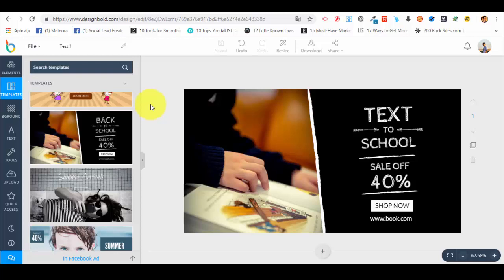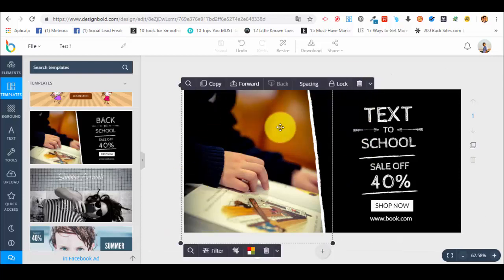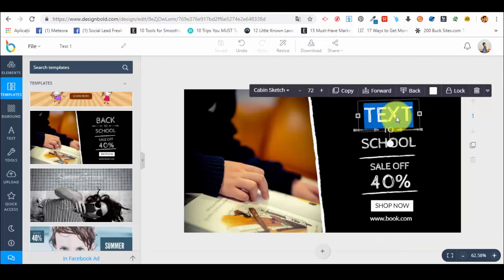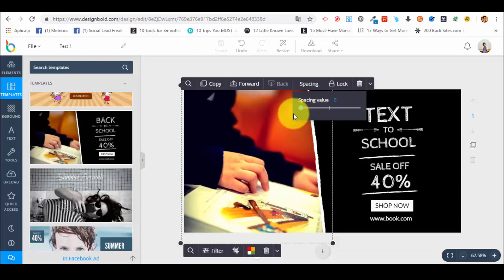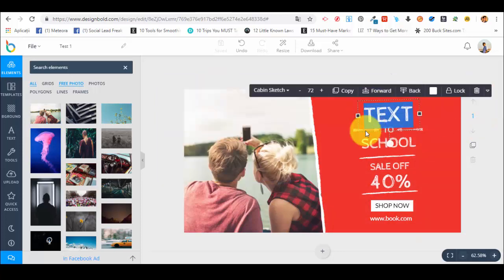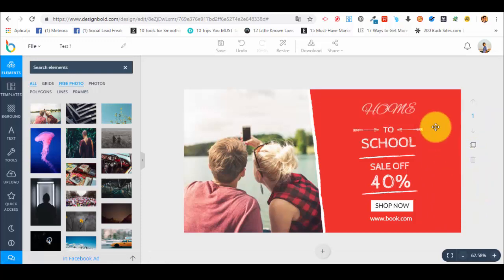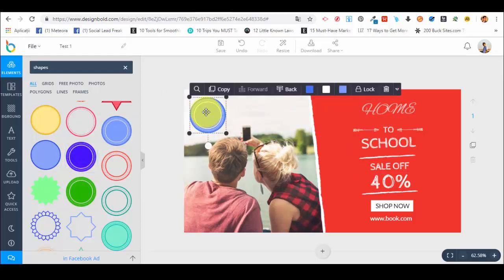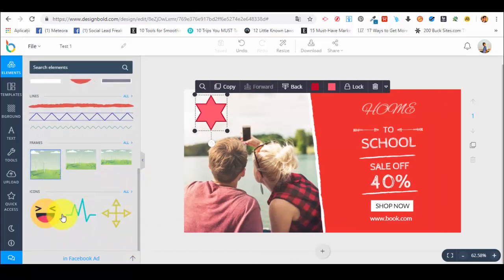Lecture 3 Customizing Your Templates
Customizing And Editing Your Templates Section 2, Lecture 3
 Hello, and welcome to our next lecture from this course on how to use Design Bold to create different types of designs and the basically to create the types of graphics designs that you can use for your business without to outsource or spend the countless hours on trying to figure out graphic design with complicated apps like Photoshop or other ones. So in the previous lectures we have seen how we can create an account for free on Design Bold, how you can select the template and how you can select different types of elements from your template so that you can customize it. Now we will go in more depth about how you can edit these elements so that you have a great looking design that you can use for your business.
So first of all, in the previous lecture we have selected this design that you can see right now on your screen. We have seen that we can select different elements of your designs. This is a template which is created from frames. So we have like two frames: the one from the left side and the one from the right side. The one from the left side is a photo and we can edit it, pretty simple. You can see that it's a cropped photo. If you double click on it you can move it around. Let's leave it like this. The forward and the back buttons represent basically the editor works in layout so you have different elements and you can bring an element to the front of the layout or you can put it in the back of the layout.
Let me show you more exactly on the text how this works. If we take it back, we won't be able to see it right. If we put the black background back, you will be able to see the text again because the text is again in the front of the one of the front layouts. So we have different elements which represent different layouts and we work with different layouts; so one can be in the front and another one in the back. Obviously, we want the text to be in the front all the time.
Now let me show you how we can change the photo here. You have the option to crop it. You have the option to delete it. You have the option to set transparency. You have different filters which is pretty cool. Let me select the filters. Just one second. You can see that we have some predefined filters here like Festive, and you can see it's changed right now. We can select the intensity of a filter, which is pretty neat. We can highlight if we want to. So we have different options for these filters, which is pretty damn cool, right?
Then we have spacing from the borders of the photo. We won’t use probably all up that. And that's pretty much it and we can change the actual photo. Now how do we change the photo? We go in the left side menu in the elements section, we look for free photos, we select all. If you want you can also upload your own elements. And let's say that we want to put in this one we just select it and just drag and drop it here, okay? Very, very simple. So absolutely very simple. This is how you use how you edit this part with the photos.
Now let's go to the right side of the image. Here we have a black background. We continued from here. We have this menu. We can put it on red if we want to. It looks more nice or we can choose the color from here. Let's leave it like that. Then we have the text. We just have to select the text. And we can customize the text. Let's put it Home. We can change the font if we want to. Let me just select the whole text again. We can change the font with this one for example. You have plenty of fonts here. I'm just showing you guys examples. From here, we can change the size of the font. We can copy the text. We can delete it and we have some other options as well, which are available for some fonts and from other ones not. For example, if we choose the font Ariel, we will have also the option to have a bolded text, an italic text, or the uppercase text. You can see that it makes all the letters upper letters. We can align the text, we can link the text and we can give it transparency, okay? Make it less visible like this one. This is just an example.